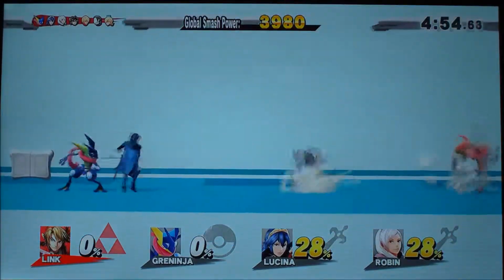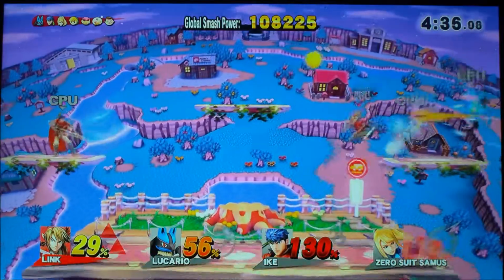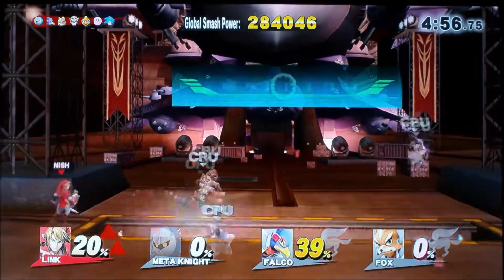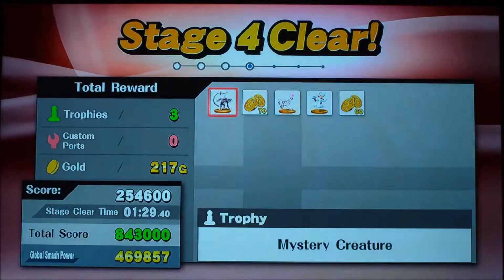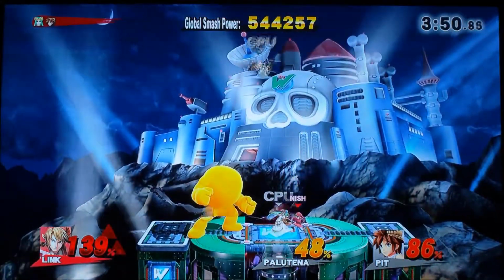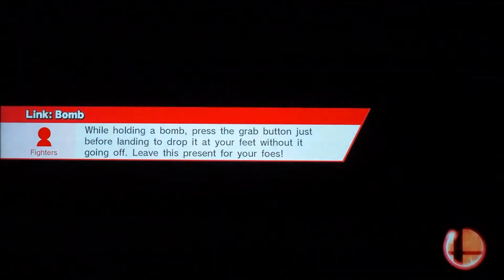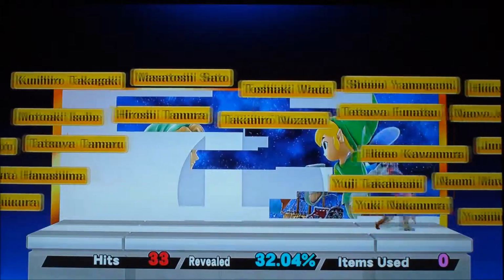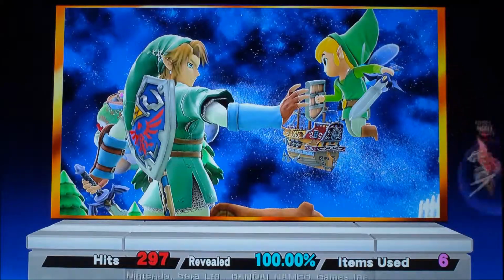Super Smash Bros. 4 Wii U All Star Mode (Normal) Link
In this video I show you guys All Star Mode for Smash on Wii U! We play as Link on NORMAL difficulty and beat it.

Miiverse- Nishman235

Super Smash Bros. 4 Wii U Info CITING
Name: Super Smash Bros. 4 Wii U
Developer: Nintendo Masahiro Sakurai
Publisher: Nintendo
Platforms: Nintendo Wii U
Release Date: Nov. 21, 2014